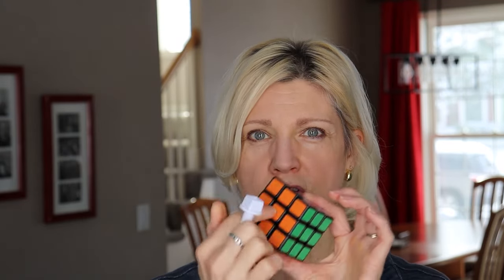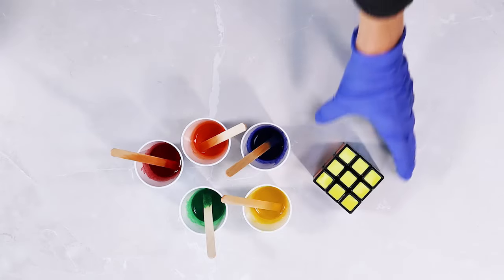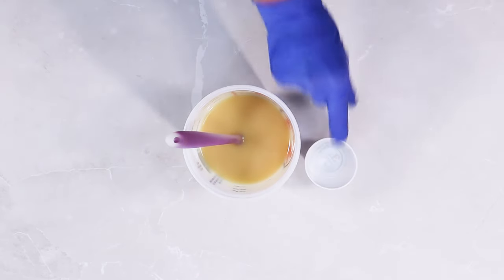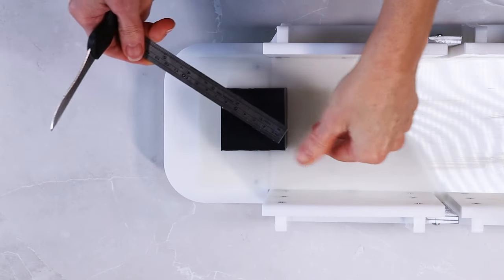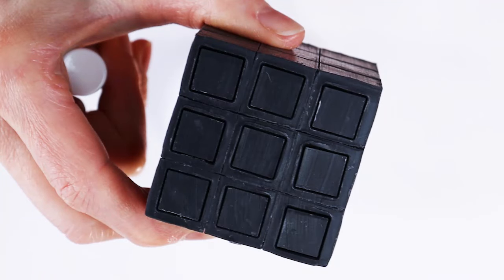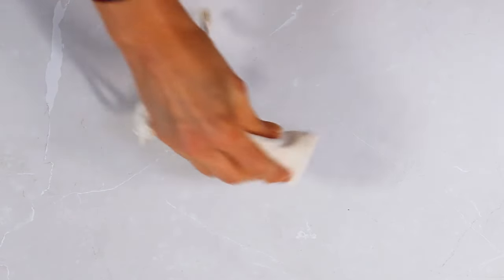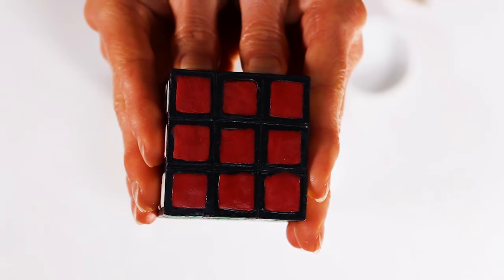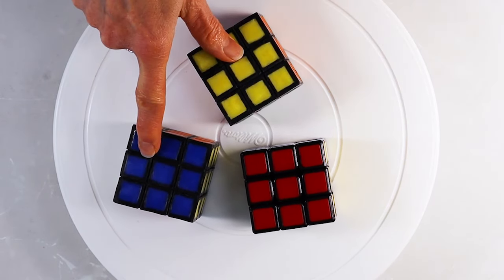Rubik's Cube Soap - my personal soap challenge!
The idea for this soap came from the Real or Cake videos that have been popular lately. This one in particular is pretty amazing Could I make a soap that looks like a real Rubik's cube? You be the judge!

The two Rubik's cube soaps that I created were auctioned off individually from my Instagram to raise funds for BeHeartfelt, a 501(c)3 non-profit charity that serves homeless children in Guam by partnering with the local schools to provide food, shoes, socks and hygiene kits. The Soap Challenge Club provides opportunities for soapmakers to donate soaps year round.

The soap cutting tool that I use in the video is the Caterpillar from Custom Craft Tools.  It's incredibly versatile for accurately splitting soap logs, or slicing soap.